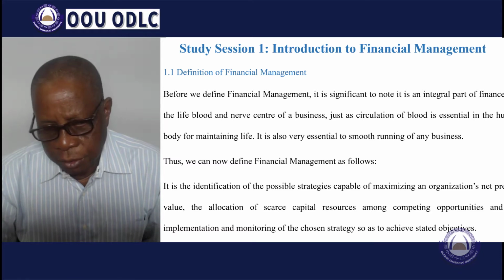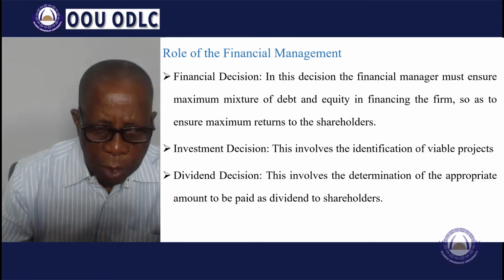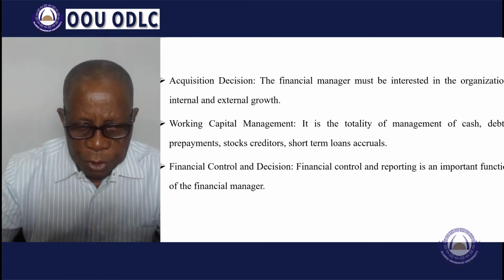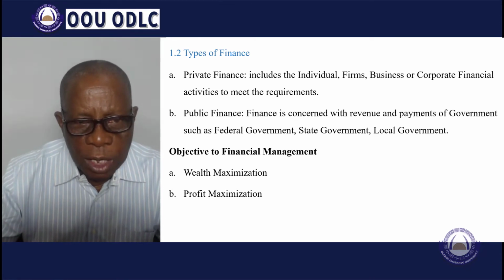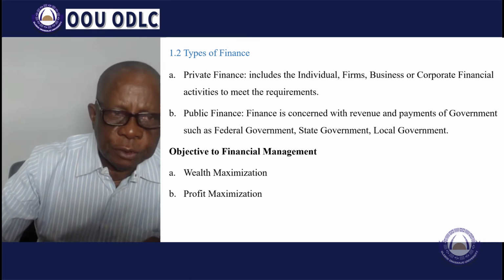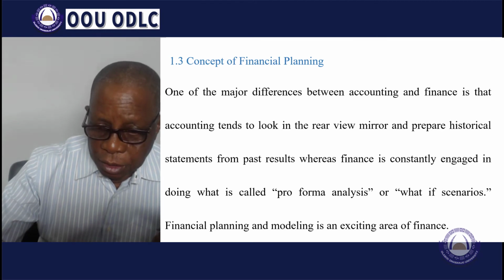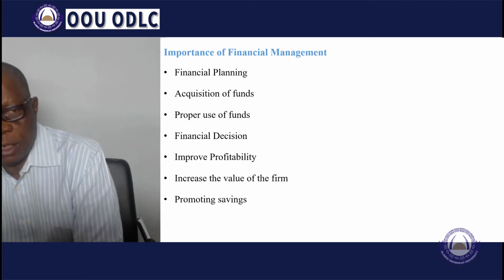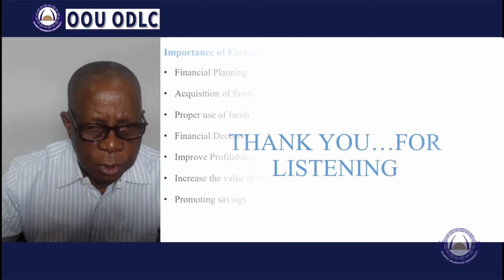BFN 318 STUDY SESSION 1